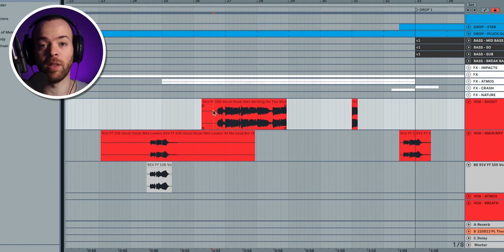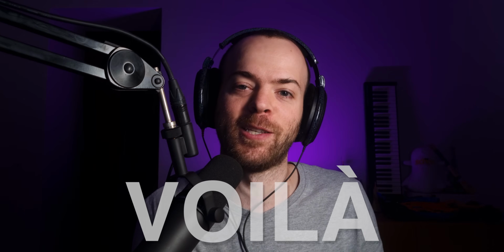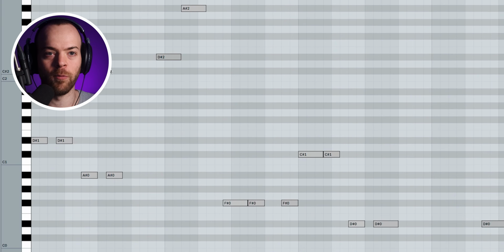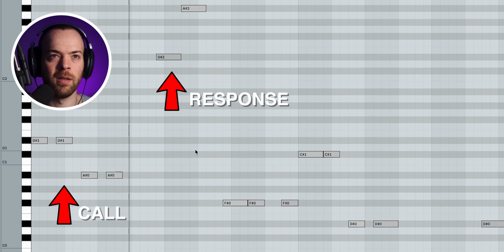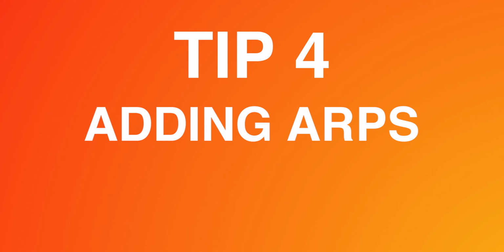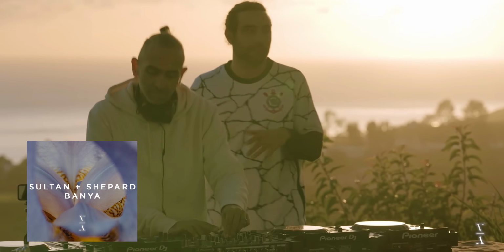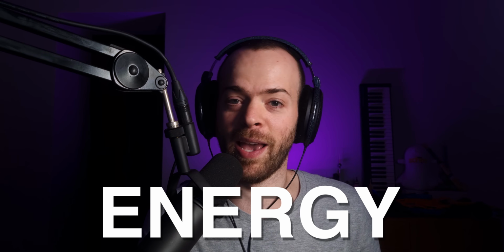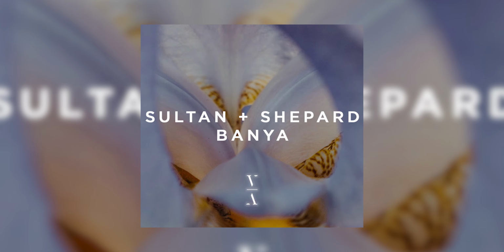SIX EAR CANDY TRICKS that all the PRO's are using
SIX additional EAR CANDY tricks that you can apply to your tracks that all the pros like FRED AGAIN, NORA EN PURE, SULTAN + SHEPARD are using on their songs

Timestamps:
00:00 intro
00:30 tip 1
02:45 tip 2
04:08 tip 3
06:20 tip 4
07:38 tip 5
08:47 tip 6